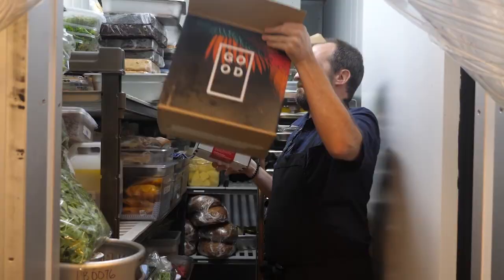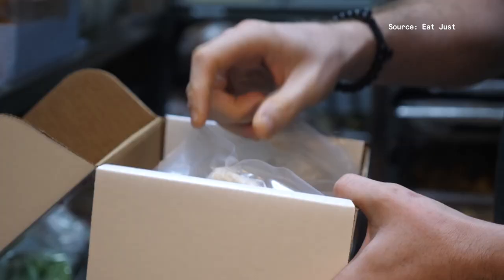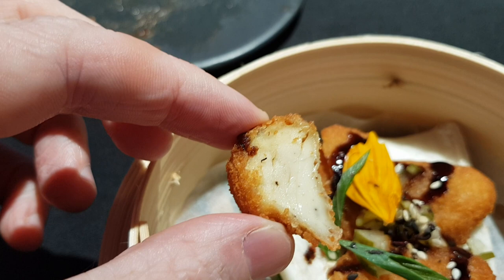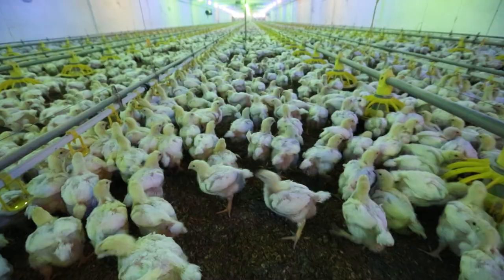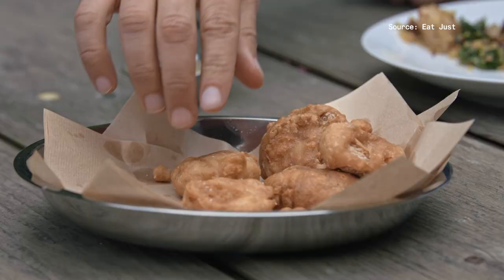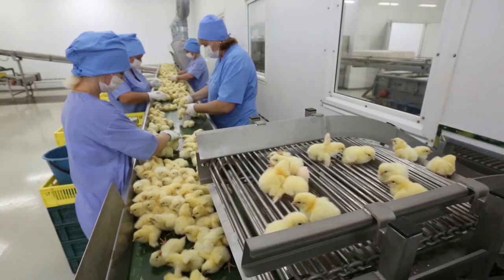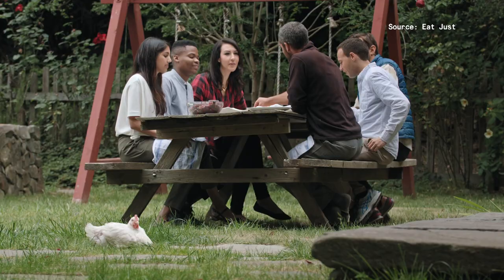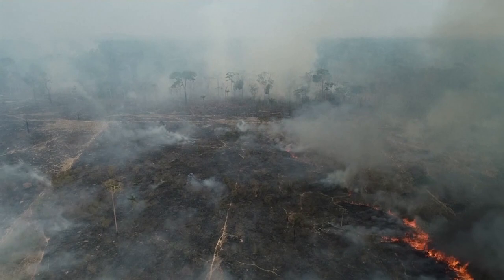What is Lab-Grown Meat? Eat Just's CEO Explains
Singapore became the first country to permit the sale of cultured meat, allowing Eat Just to sell its lab-grown chicken nuggets. Josh Tetrick, the co-founder and CEO of of the company that also made the popular JUST Egg Folded, says the process is a bit like culturing beer.

“We identify a cell from a chicken, nutrients to feed those cells, so instead of eating soy and corn we identify nutrients for the cells. And then we culture, scale it up in a large steel vessel. And the process is somewhat like culturing beer. At the end of the process, you have chicken meat or beef meat. In our case, it's chicken meat. The simplest way to think about it is it allows all of us to consume meat, the good part, the nutritional composition, the taste and do away with the bad part, which is the killing, the environmental deforestation, the acceleration of zoonotic disease and we can still have a fried chicken.”

Josh says safety is one of the main advantages of cultured meat.

“So if you look at pathogens like E. coli, salmonella, this way of making meat is just significantly cleaner, more sanitary. This way of making meat radically decreases the probability of zoonotic diseases through our food system. If you look at climate change, this way of making meat is 90% more carbon efficient than the typical approach. And if you look at something that maybe is even deeper than that, the morality of how we want to eat food, we don't need to eat food that causes harm. And with this way you don't have to cause harm.”

But the big question is, does it taste the same as regular chicken?

“The most common reaction is this tastes like chicken. It has the flavor profile, it has the texture of chicken. And it's not surprising that it tastes like chicken because it literally is chicken.”

Josh says the price is comparable to premium chicken.

“So 1880, the place that we're fortunate to launch with a chicken dish is somewhere between SGD $23 and $30 ($17 and $23)  and we're right in that range. In terms of cost, we are because of the proprietary nature of how we're producing it, we're not sharing costs. I can tell you we're not making money on it right now. But as we continue to scale-up, as economies of scale begin to take hold, we see a pathway in the next 5 or so years to get below the cost of chicken. And that's really where things begin changing.”